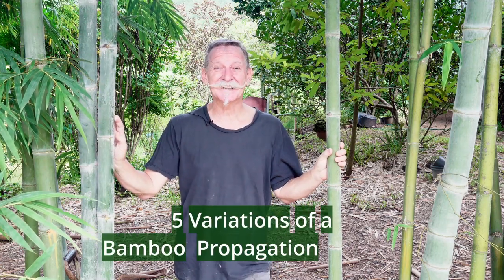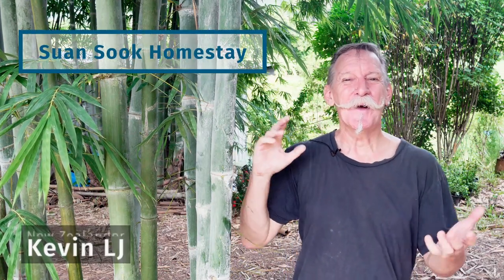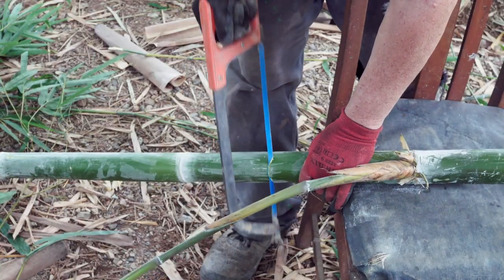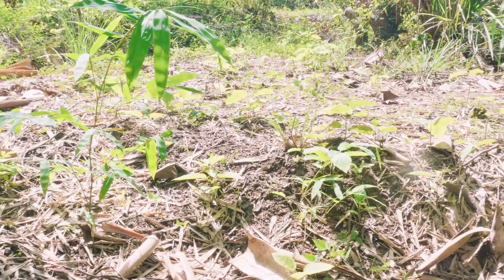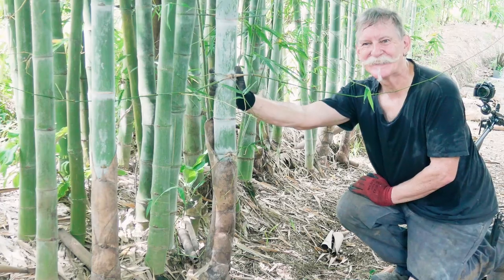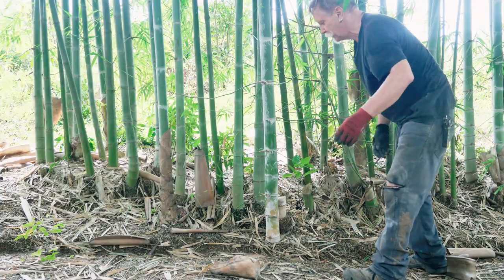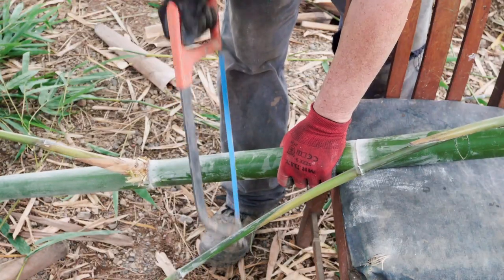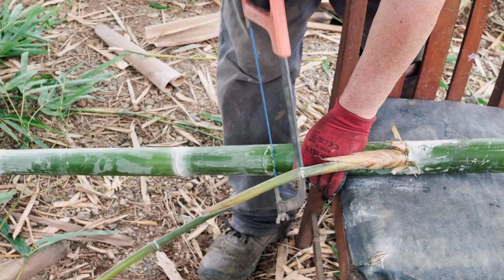My Best 5 Bamboo Propagation Techniques You Need to Know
Propagating bamboo is a great way to get more bamboo growing in your garden without spending money on buying it.

Last year I tried a few different methods of propagating bamboo. This year I'm tweaking the most successful of them with the aim of improving the results.

We have a stand of lovely tall, thick bamboo in our garden. It lines the driveway along one side of our property and leads from the house to the cacti greenhouses. There are a few gaps that I want to fill, so I am trying out a few different methods of propagating the bamboo.

Our bamboo is a clumping type. It does not spread aggressively like the type that sends our runners, or rhizomes, that reach far from the mother plant. Clumping bamboo sends our shoots close to the clump and is easier to constrain. This is not a problem for us as there are no buildings or concreted areas close to where the bamboo is planted.

There are a variety of ways to propagate bamboo that all appear to work well. In the wet season, bamboo grows very quickly and this is also the best time to propagate bamboo. Given the right growing conditions bamboo is easy and effective to grow. This is wonderful agricultural technology that does not require any special training or equipment. You'll see in the video that I recycle a discarded face mask as part of my bamboo propagation method.